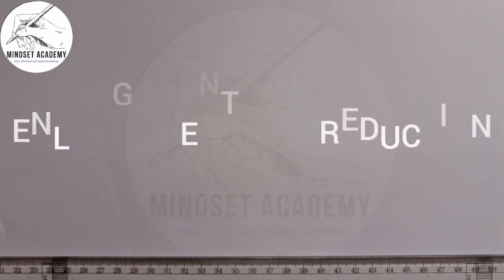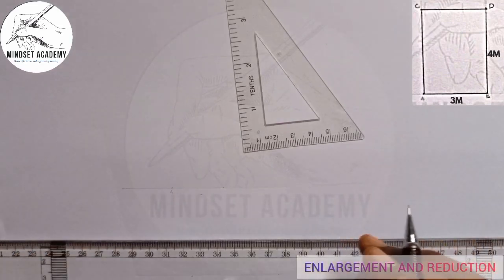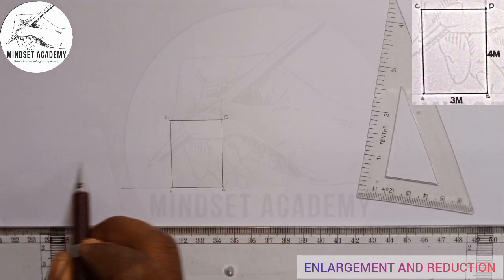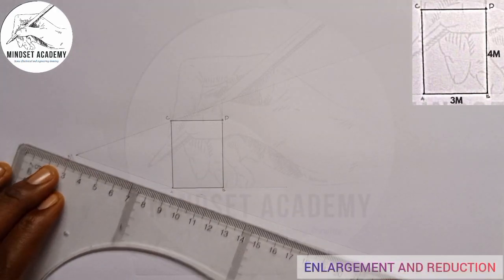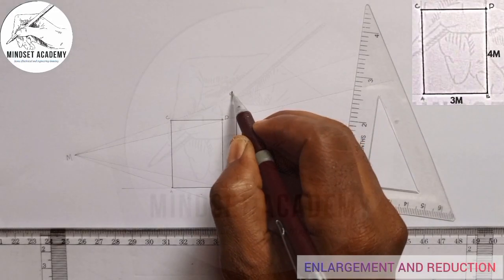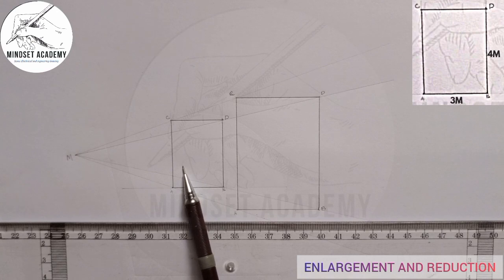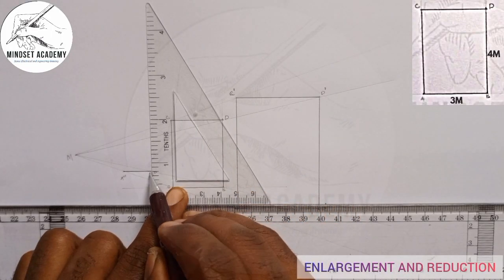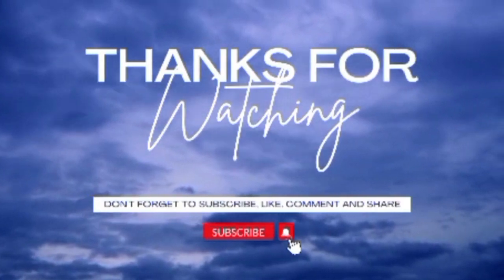ENLARGEMENT AND REDUCTION IN TECHNICAL DRAWING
In this video you will learn how to enlarge and reduce the size of a given figure